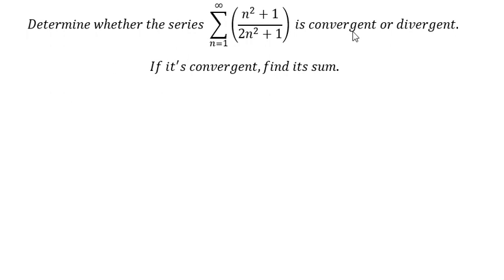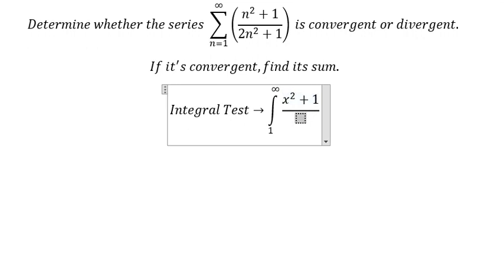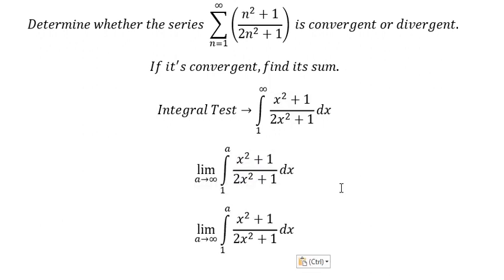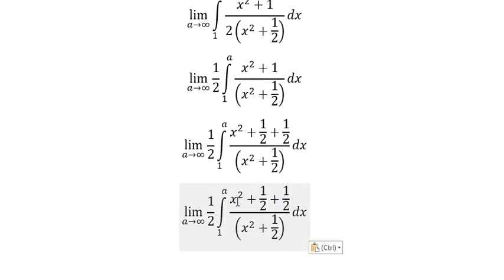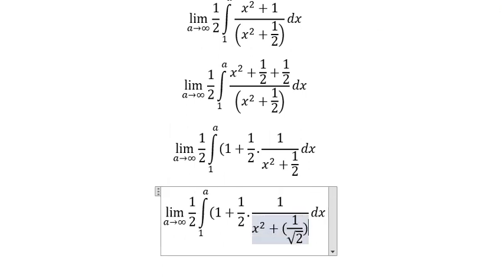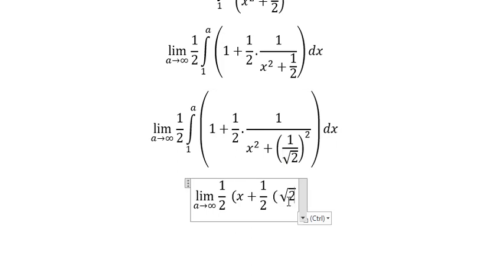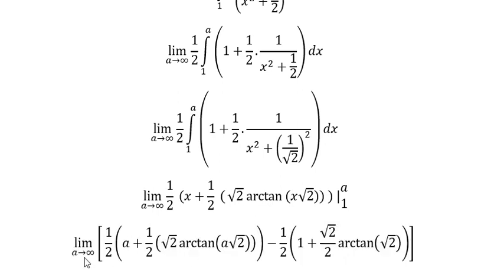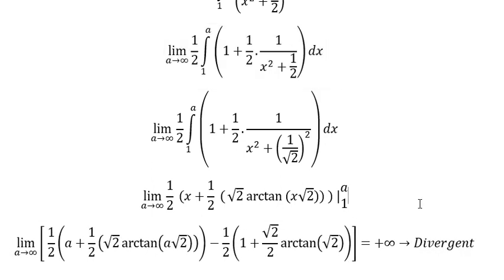Determine whether the series ∑(n=1)^∞ ((n^2+1)/(2n^2+1)) is convergent or divergent.